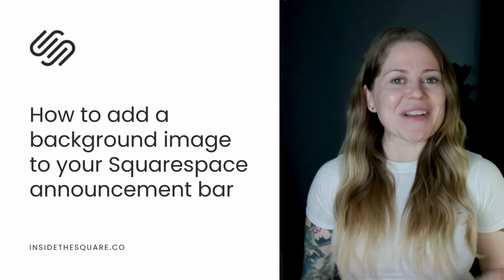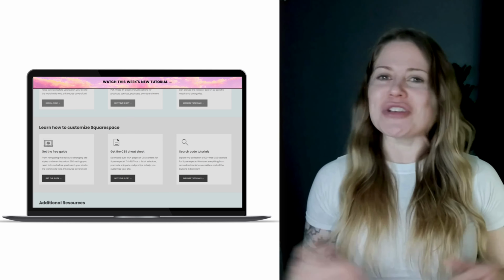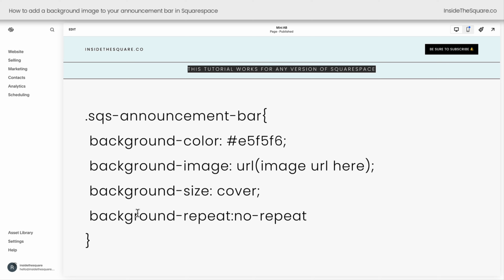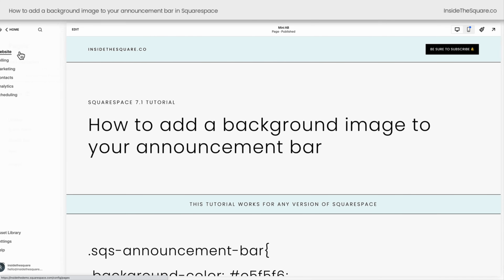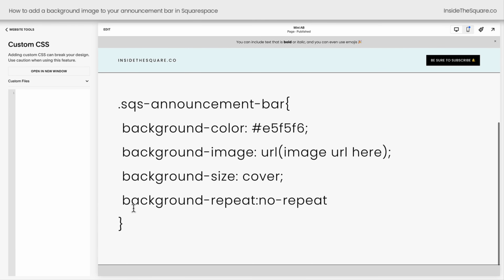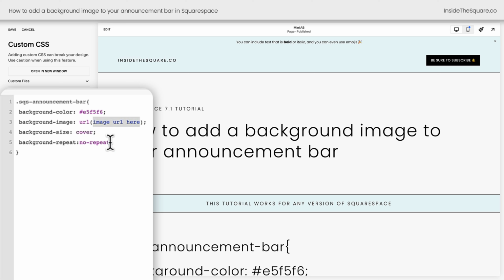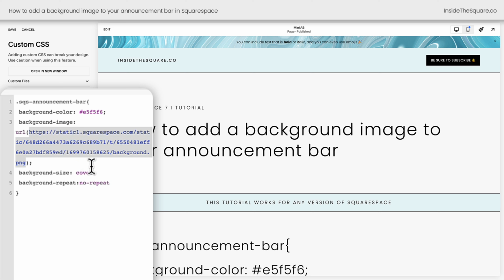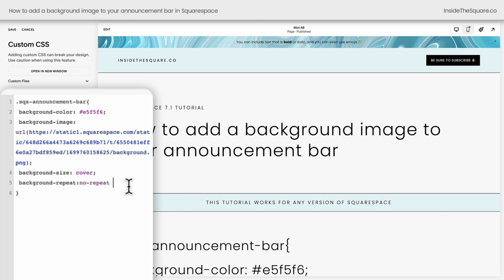How To Add A Background Image To Your Squarespace Announcement Bar // Announcement Bar Background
In this tutorial, I’ll teach you how to change the background of your announcement bar in Squarespace. We’ll use simple code to change the color and then well add a background image and a repeating pattern.

All three codes from this tutorial are below, but there are some key steps you’ll need to learn about, so be sure to watch the tutorial before you try them on your own site!

This code changes the background color and adds a unique border and box shadow:

.sqs-announcement-bar{
background-color: e5f5f6;
border: 1px solid #333;
box-shadow: 0px 5px 15px rgba(0,0,0,0.1)

This code adds a background image. Be sure to change the background color code to match our own website; this color will be shown if there is any issue uploading the image.

.sqs-announcement-bar{
background-color: e5f5f6;
background-image: url(image url here);
background-size: cover;
background-repeat:no-repeat

This code adds a background image. Be sure to use the URL for an image hosted on your own site, and change the percentage to change the size of the image and how often it will repeat.

.sqs-announcement-bar{
background-color: e5f5f6;